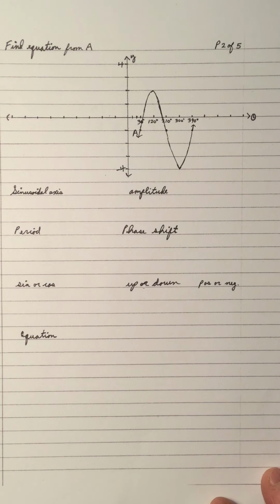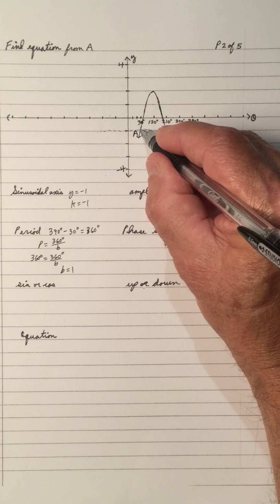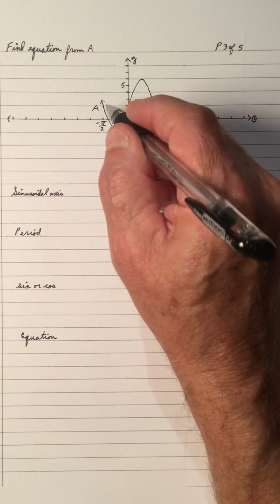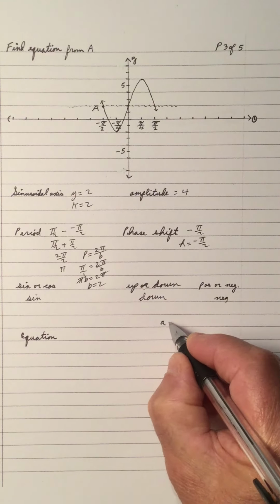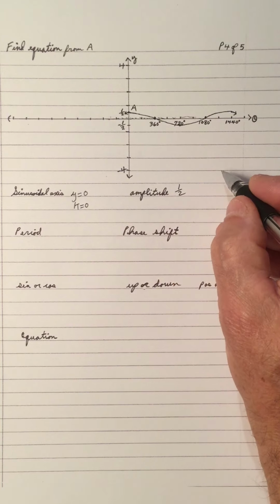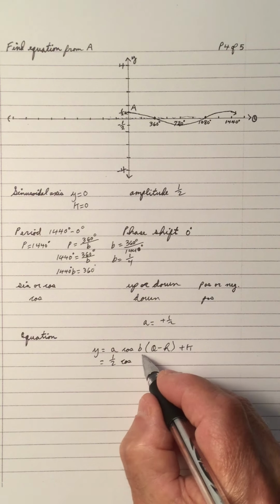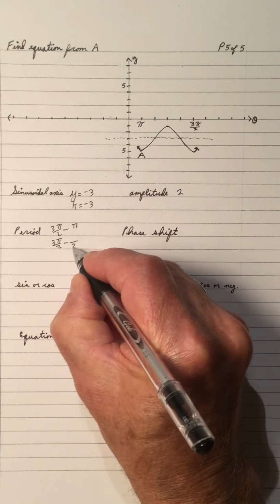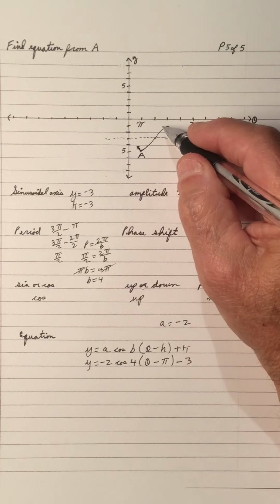Find Equation - Part II